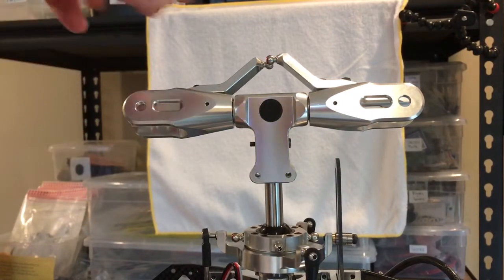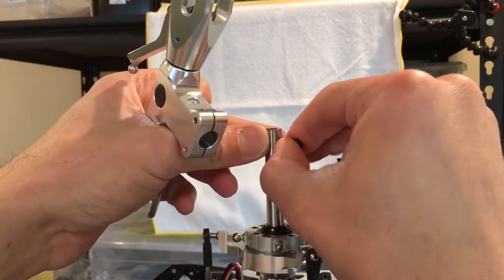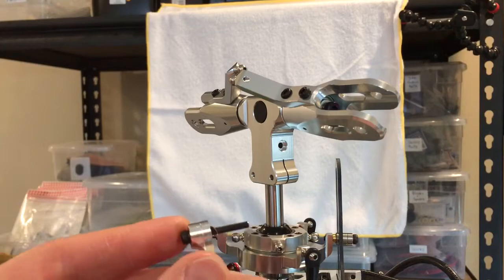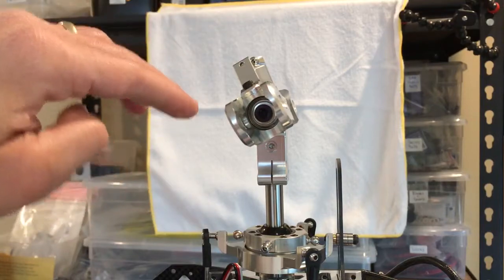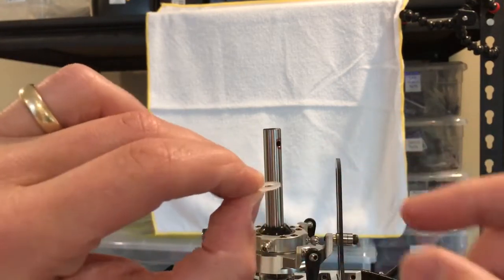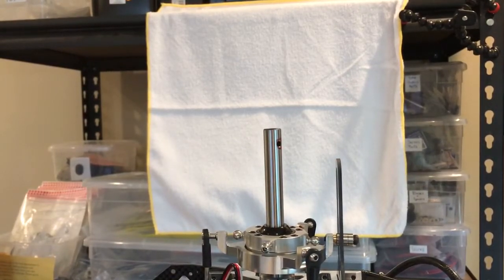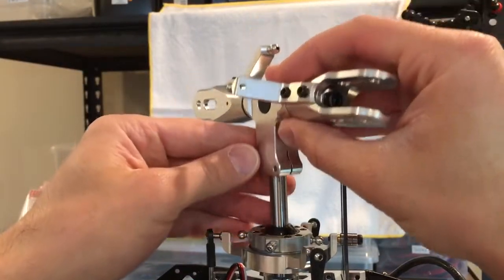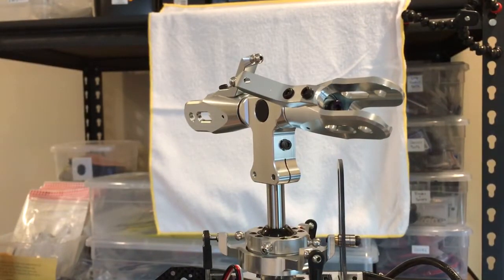How to eliminate RC helicopter head up and down slop with shims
I demonstrate how to eliminate up and down play in a helicopter head using shims.